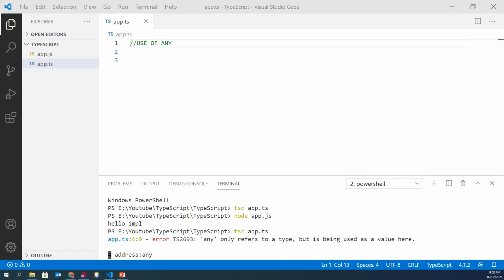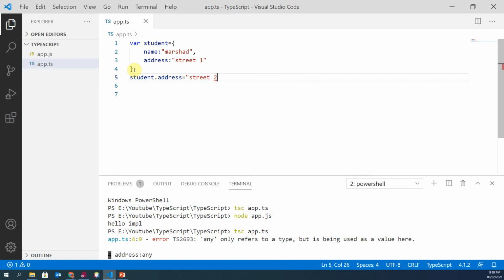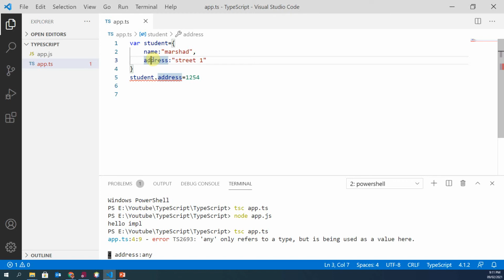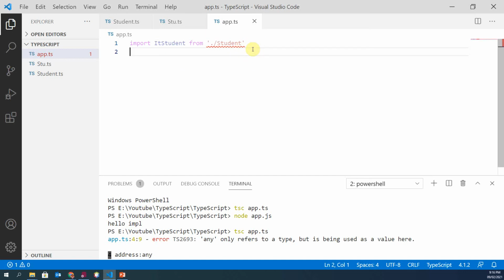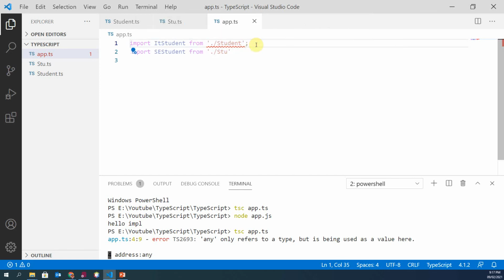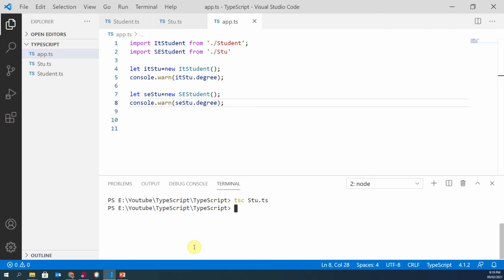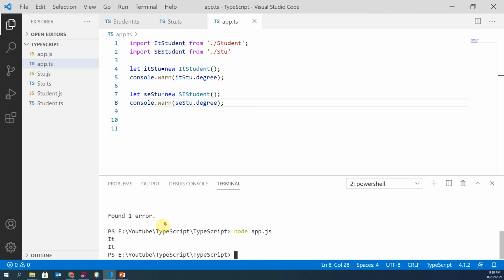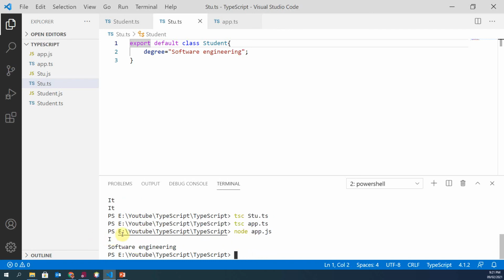12.TypeScript Use of Any & export default [08-Mar-2021]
Description
1. Use of any
2. Use of export default